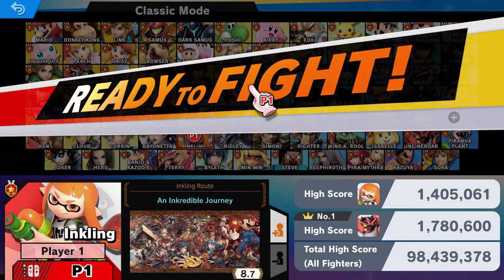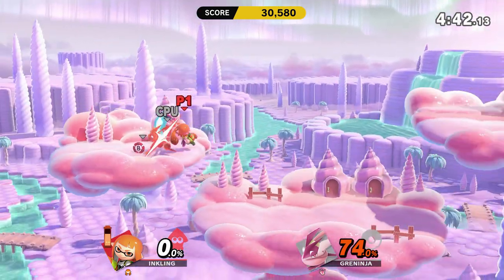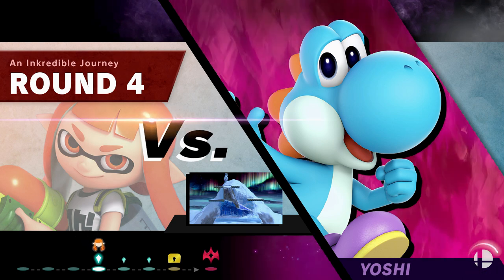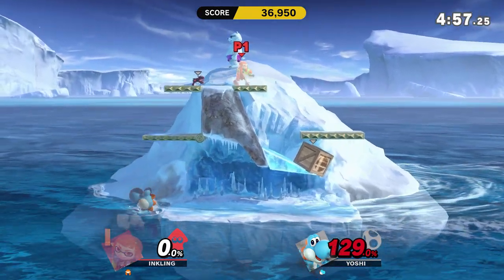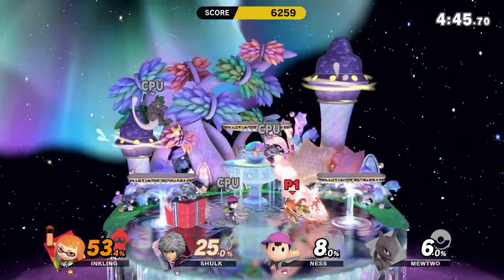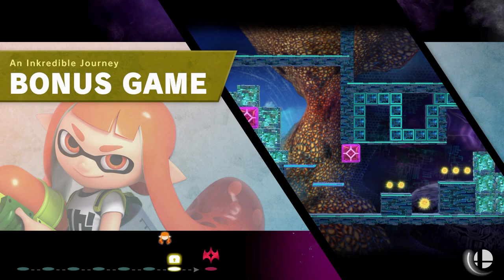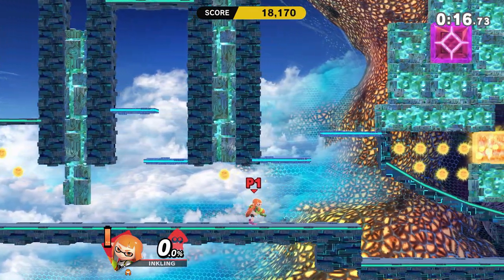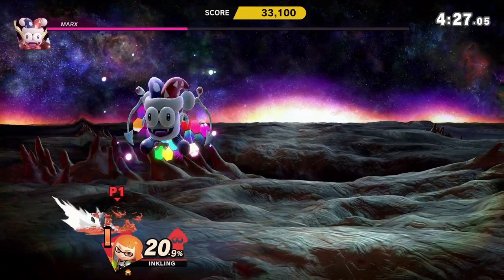Super Smash Bros. Ultimate - Inkling Classic Route (An Inkredible Journey)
Welcome back to some more Super Smash Bros. Ultimate, today we will be playing as Inkling in a frustrating run.